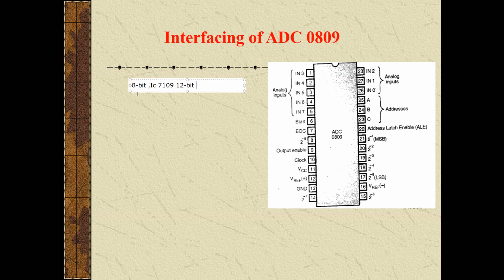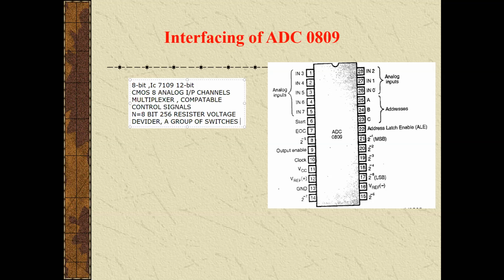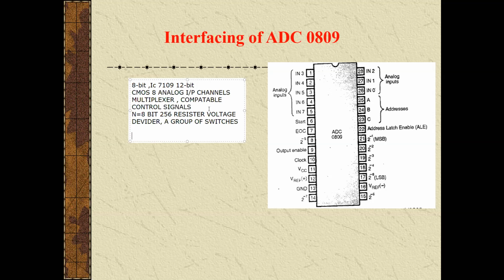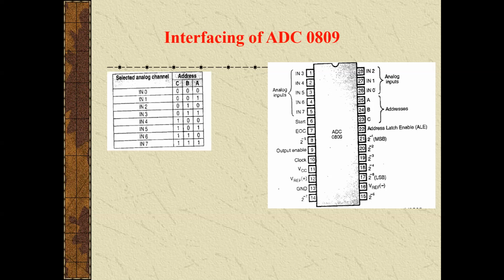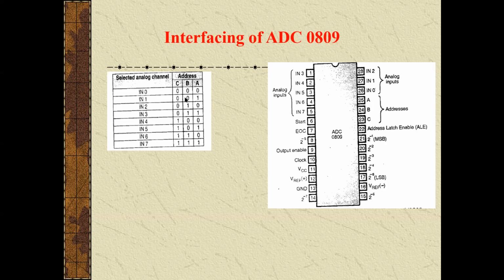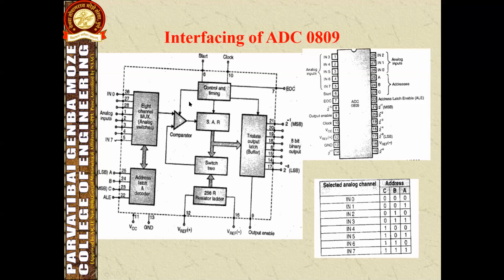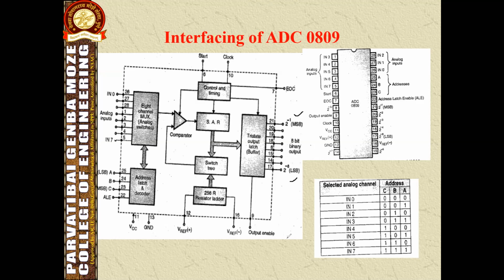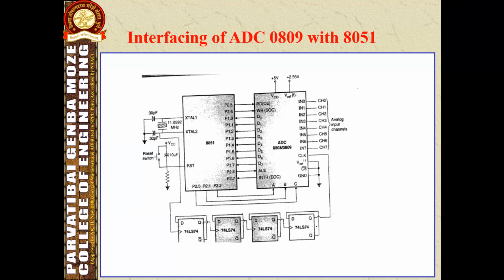25. interfacing ADC 0809 with 8051 unit-2, L-20 part -1